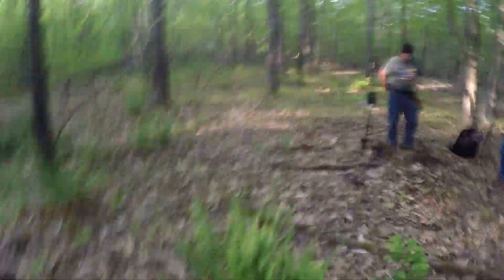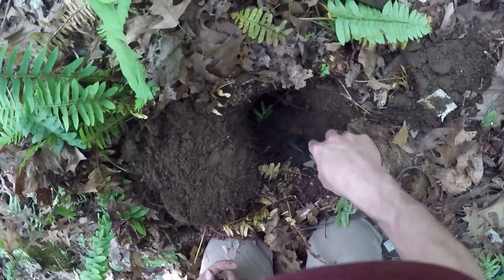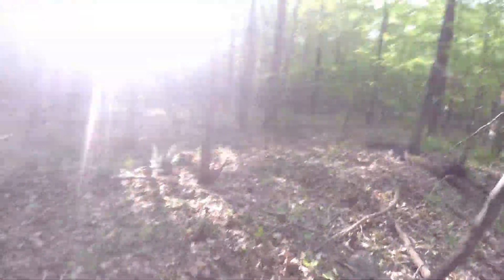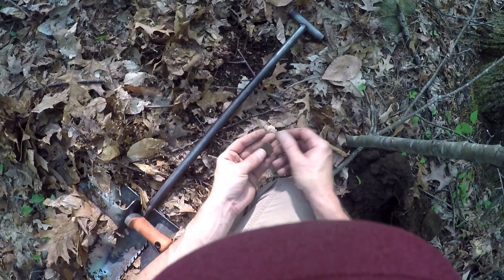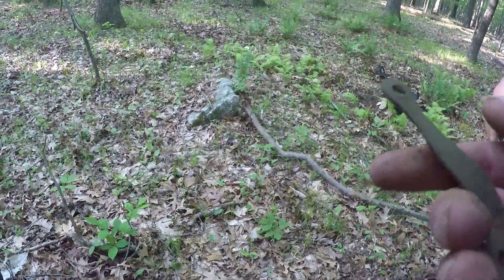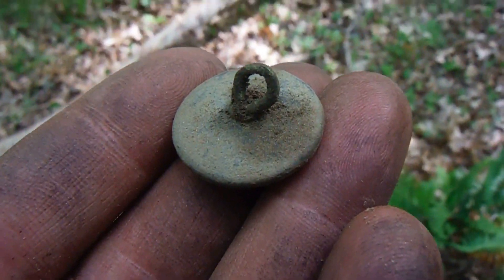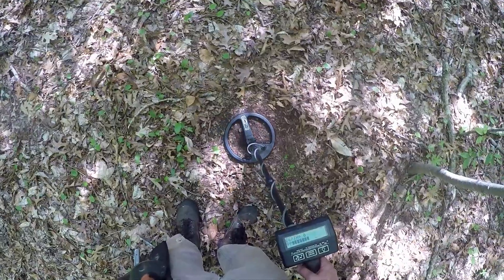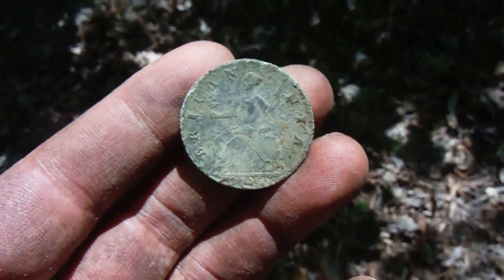Long lost Colonial Relics - Metal Detecting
Saving long last Colonial relics and artifacts through metal detecting. Sharing the thrill of the hunt with friends.
Metal detecting with White's Electronics machines and gear.